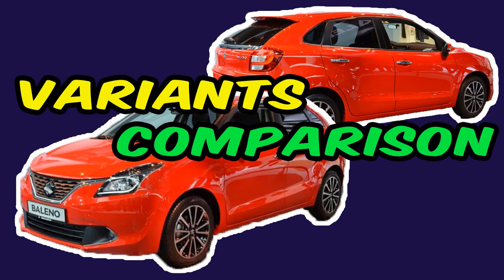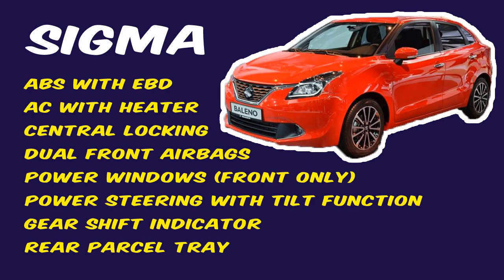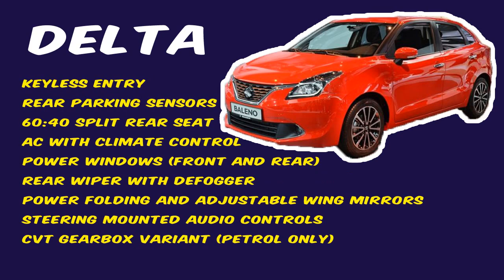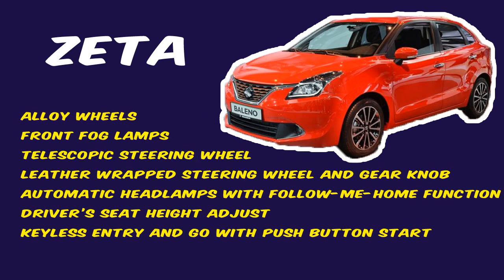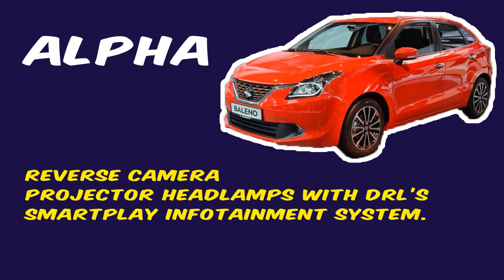Baleno Variants Comparison - Maruti Suzuki - Sigma vs Delta vs Zeta vs Alpha - Features - 2016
We  compared all the variants of Maruti Suzuki Baleno. Maruti Suzuki Baleno comes in 4 variants Sigma, Delta, Zeta and Apha

The Base Sigma Variant Comes Loaded With.
ABS with EBD,
Air conditioning with heater,
Central locking,
Dual front airbags,
Power windows for front only,
Power steering with tilt function,
Gear shift indicator,
and Rear parcel tray,

In Addition to Sigma Variant Delta Variant Has
Keyless entry,
Rear parking sensors,
60 is to 40 split rear seat,
Air conditioning, with Climate control,
Power windows for, front and rear windows,
Rear wiper with defogger,
Power folding and adjustable wing mirrors,
Steering mounted audio controls,
CVT gearbox variant option available in Petrol  model only.

In Addition to Delta Variant Zeta Variant Has,
Alloy wheels,
Front fog lamps,
Telescopic steering wheel,
Leather wrapped steering wheel and gear knob,
Automatic headlamps with follow-me-home function,
Driver’s seat height adjust,
Keyless entry and go with push button start,

In Addition to Zeta Variant, Alpha Variant Has
Reverse camera,
Projector headlamps with drl's,
SmartPlay infotainment system,